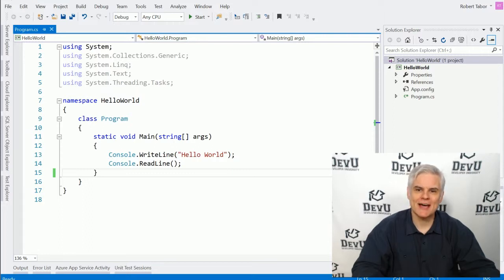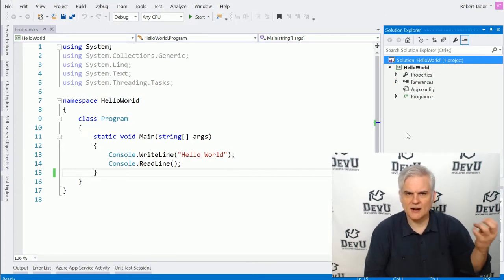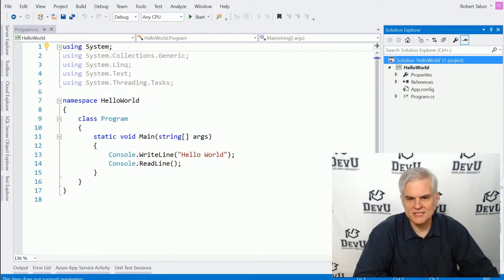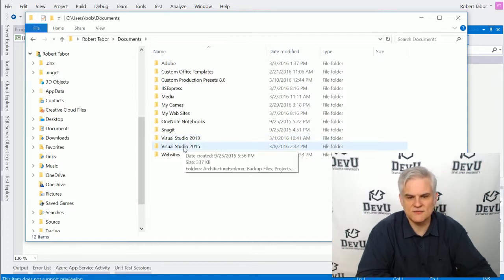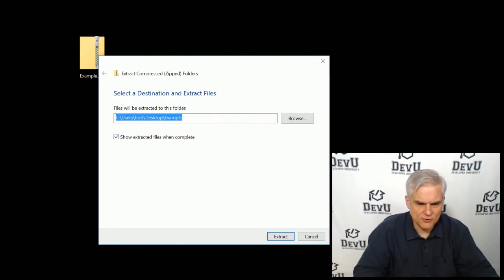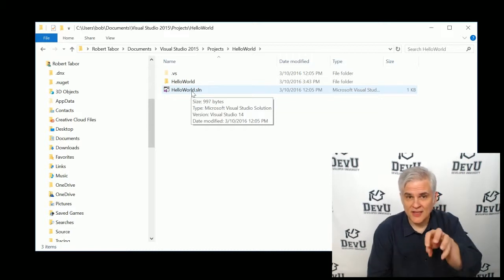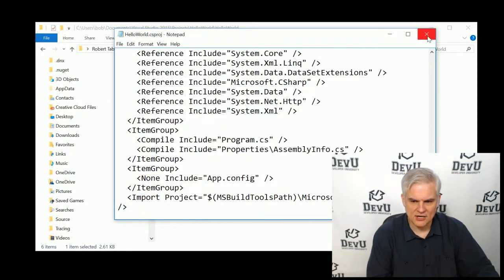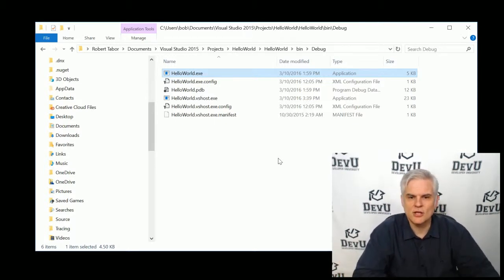4 Codes flies, projects and solutions